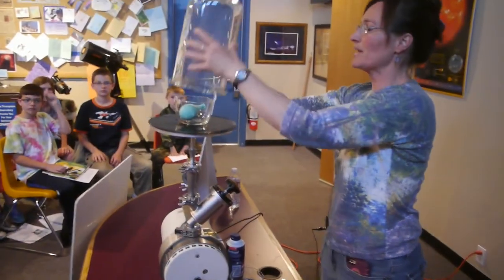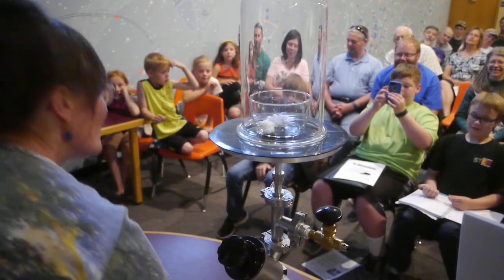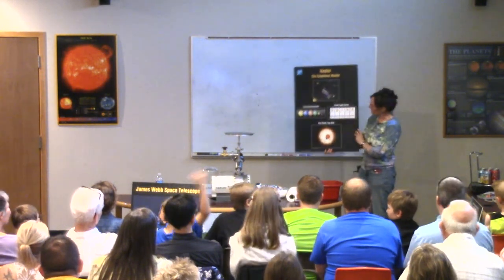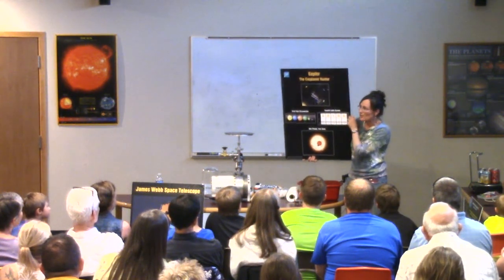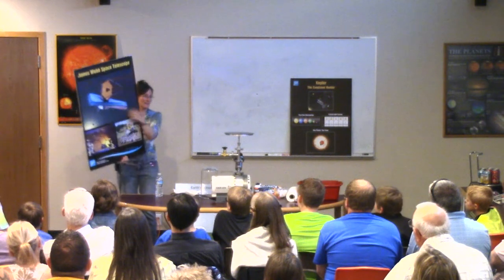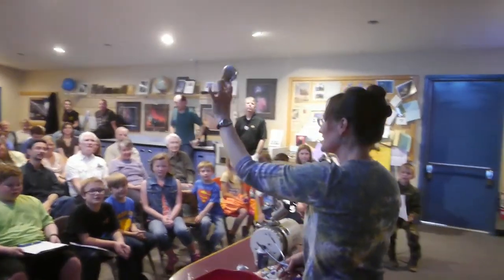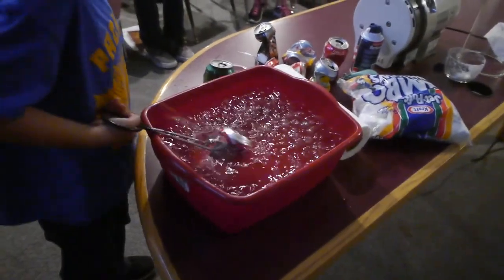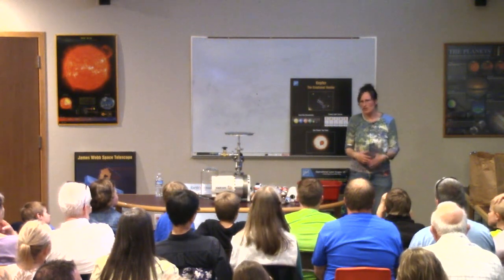2016.05.20 An Atmosphere Worth Pursuing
Christl Findling from Ball Aerospace talks about space exploration and atmospheric pressure. Demonstrations with a vacuum chamber!